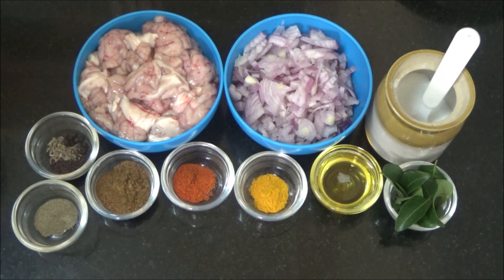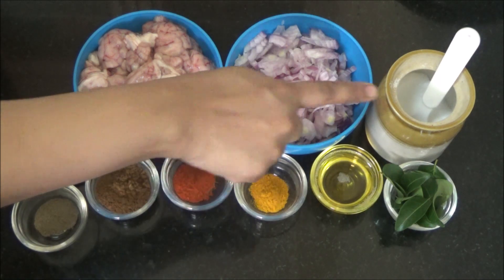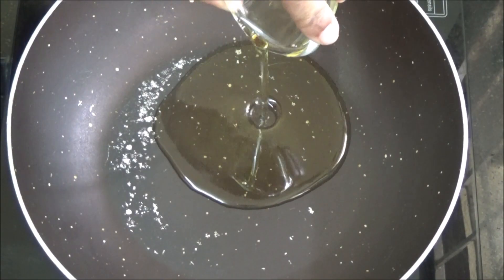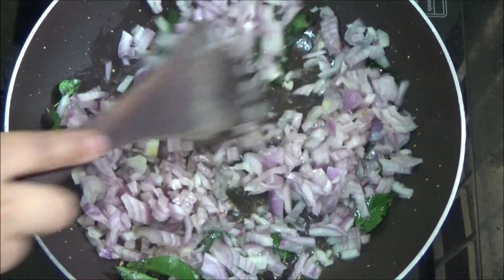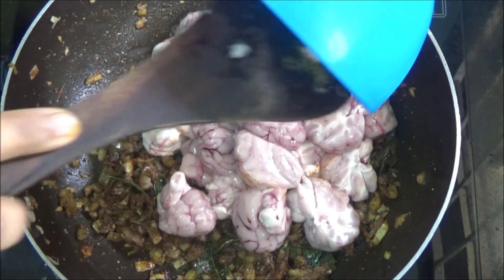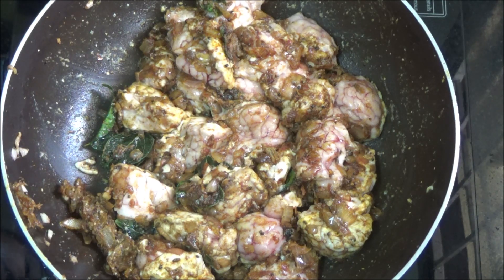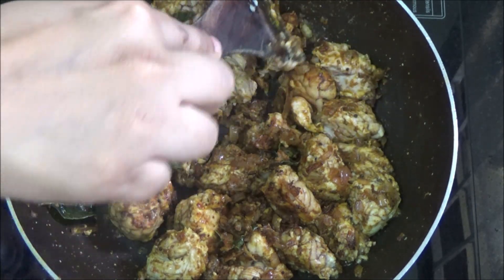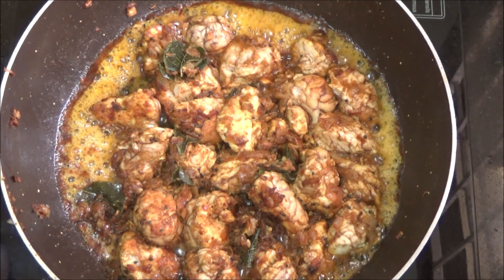Brain Fry recipe (Goat) | Lamb brain fry | Moolai Varuval | Madraasi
Mutton Brain fry recipe | Bheja Fry recipe | Moolai Varuval by Madraasi Deepa is a healthy, yummy and authentic Indian Lamb recipe, served with rice or Idli.  Brain fry recipe with step by step pictures